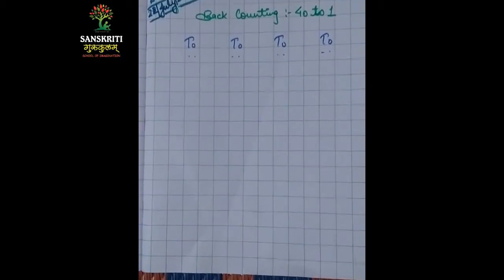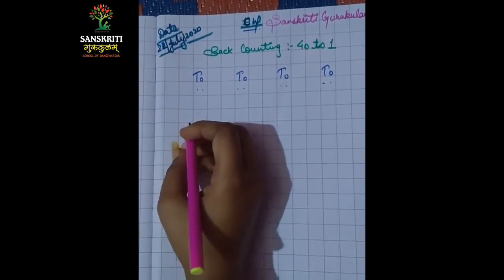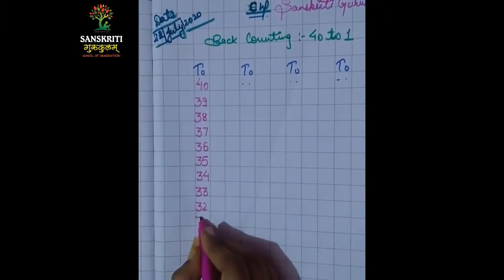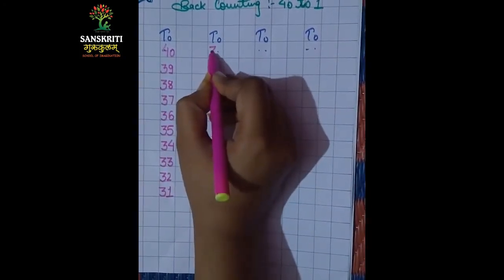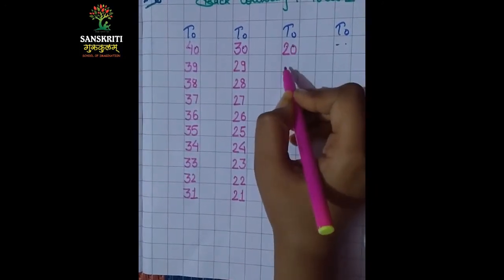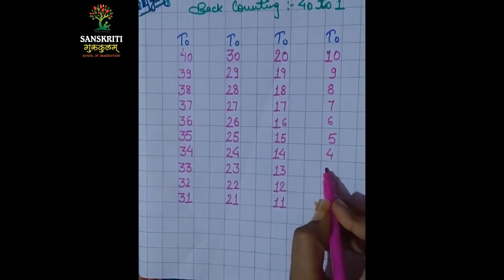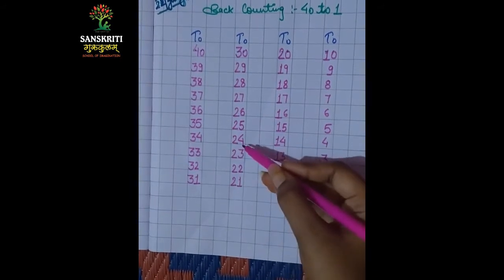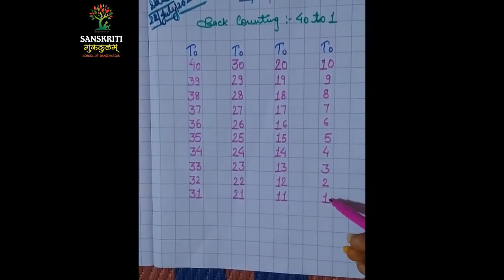Learn Reverse Counting 100 to 1 | 40 to 1 Backward counting | Grade KG | 22720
Youtube.com/c/creativegurukulam
Note : If you have any type of doubt regarding this topic plz comment on it.

Previous Links:-
Water Cycle | CBSE SCIENCE | Air, Water & Weather | NCERT | CBSE Syllabus | Part 2 | Grade 3 4 | Day 15
अ से अनार | A se Anar AA se Aam Hindi Varnamala Nursery Rhymes for Kids | Grade LKG | Day 15
Paper Bag Making At Home || How To Make Shopping Bag With Paper | pre kg to 4 | Day15
NCERT Class 6 History Chapter 1: What, Where, How & When? (Er. Ankit ) | English | CBSE | Part 3 | Day 15
Hindi Numbers 1 - 10 | Learn Counting | हिंदी गिनती १ - १० |  1 - 20 |  Part 1 | Grade 1 2 | Day 16
Hindi Numbers 1 - 10 | Learn Counting | हिंदी गिनती १ - १० |  1 - 20 |  Part 2 | Grade 1 2 | Day 16
अ से अनार | A se Anar AA se Aam Hindi Varnamala Nursery Rhymes for Kids | Grade LKG | Day 17
Class7th Science chapter 2 Nutrition in Animals part 2 full explanation हिंदी में | NCERT Exercise | Part 3 | Day 17
NCERT Class 6 History Chapter 1: What, Where, How & When? (Er. Ankit ) | English | CBSE | Part 4 | Day 17
Silent Letters in English from A-Z | English  | P to S Letter | Grade pre KG | Day 17
Exploring Our Solar System: Planets and Space for Kids | MCQ | Part 3 | Grade 3 4 | 22720